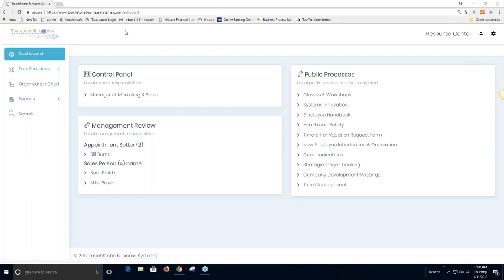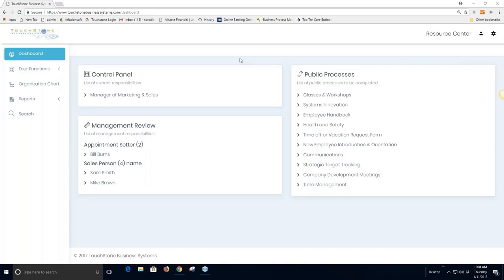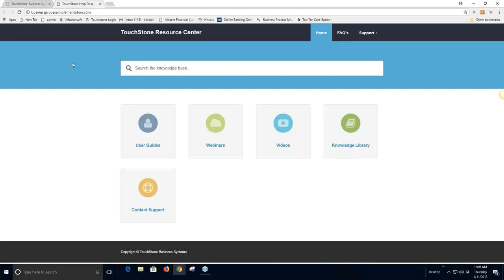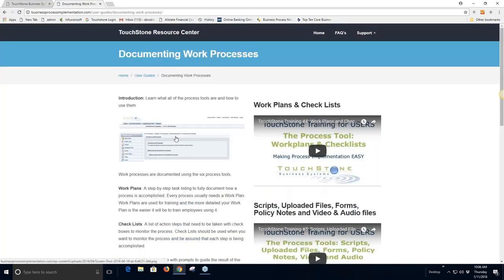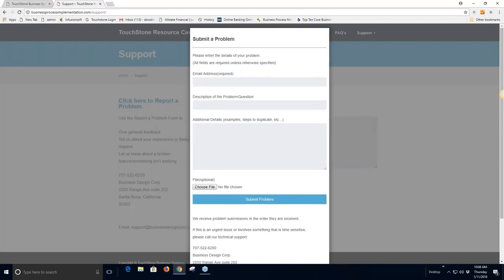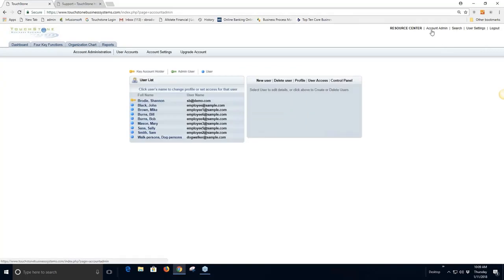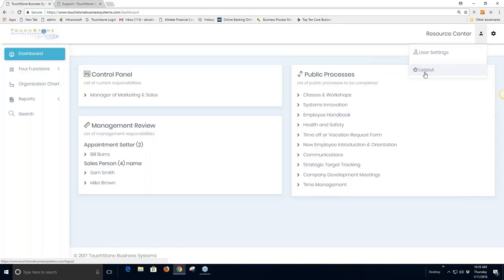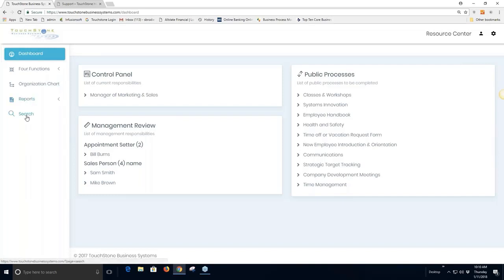The TouchStone Control Panel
The dashboard is what a user will see when they login into TouchStone Business System. It is the front end of Touchstone, where you go to access and use your processes.

It can be customized by each individual user so they can organize and implement their processes more easily. It is also where processes are implemented; checklists, custom forms can be completed and saved back to Touchstone.

Managers can use Touchstone to to make sure employees are using their processes and to ensure employees have been trained.